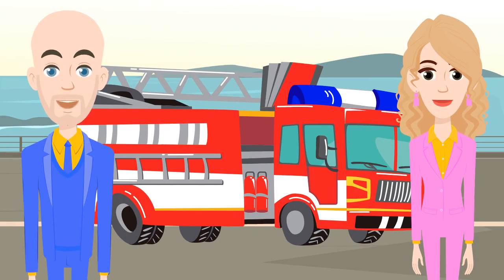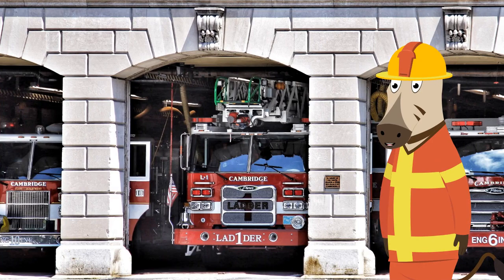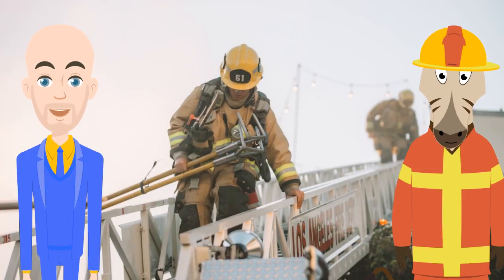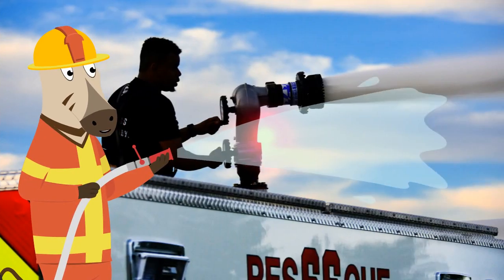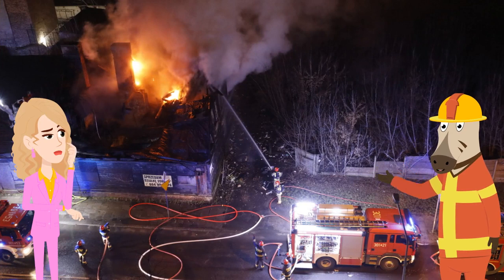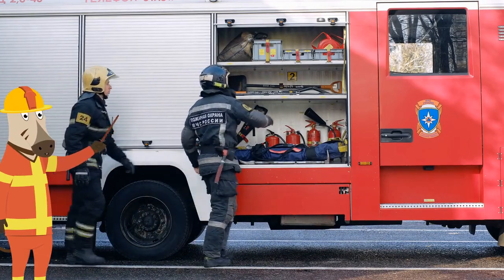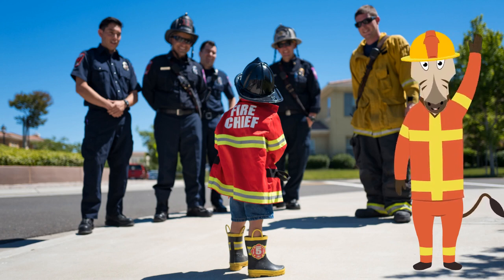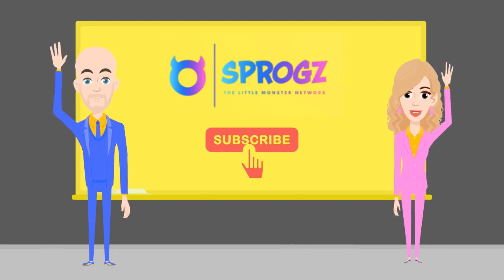Fire Engine Trucks - Fun Educational Learning Videos For Kids, Babies & Children | Sprogz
Fire Engine Trucks Videos For Kids - Fun Educational Learning Videos For Kids, Babies & Children | Sprogz. Learning videos for babies, toddlers and children with Sprogz . Learn all about fire trucks, fire fighters and fire engines for babies, preschool, toddllers, 1 year olds, 2 year olds and 3 year olds today. The Sprogz team are here to help you learn every day with educational videos that make leanring fun for all ages.